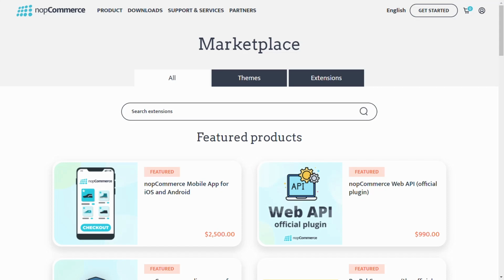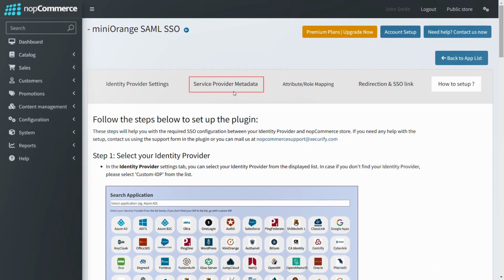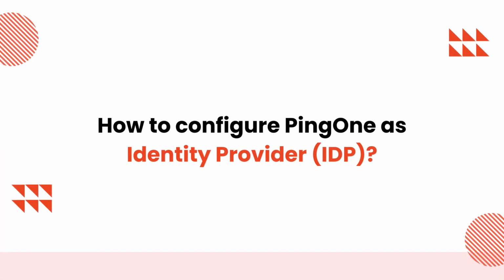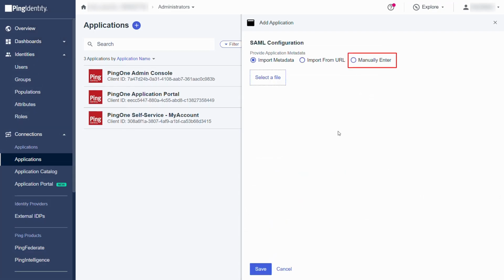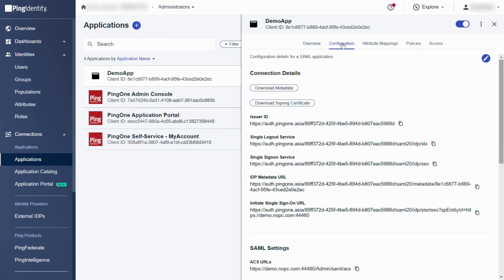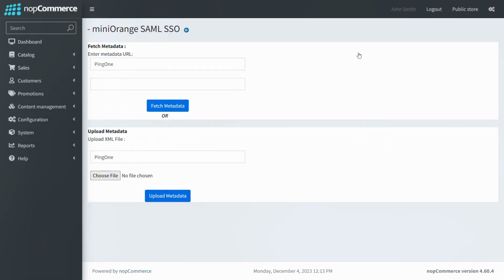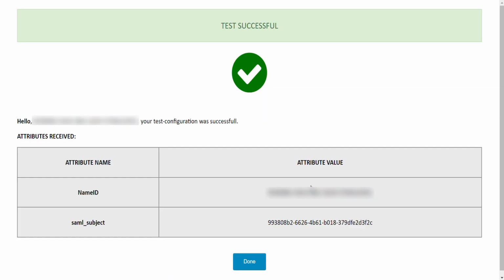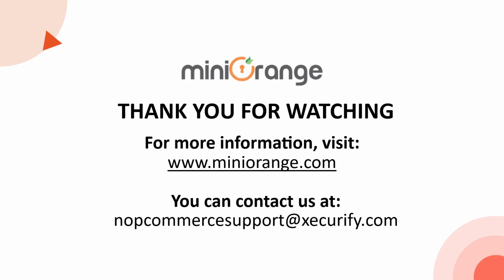Configure nopCommerce SAML Single Sign-On with PingOne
In this video, we are going to look at how to configure Single Sign-On (SSO) into your nopCommerce stores using PingOne as an identity provider.

Experience a new level of convenience and security with our nopCommerce SAML Single Sign-On plugin. Managing multiple credentials can be a thing of the past – our SSO solution ensures that all PingOne users can securely access your nopCommerce-powered stores with a single set of login credentials.

Timestamps:
00:09 Download and install nopCommerce SAML plugin
00:39 Gather nopCommerce SP metadata
01:16 Configure PingOne as an identity provider
02:20 Configure nopCommerce as a service provider

Alternatively, you can download the miniOrange nopCommerce SAML Plugin for free [No credit card required] and learn about its features: